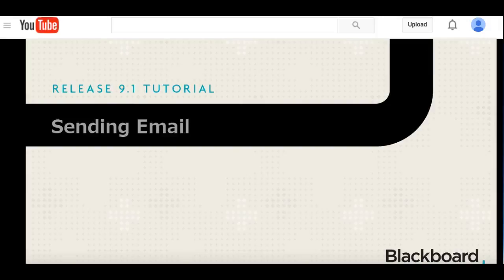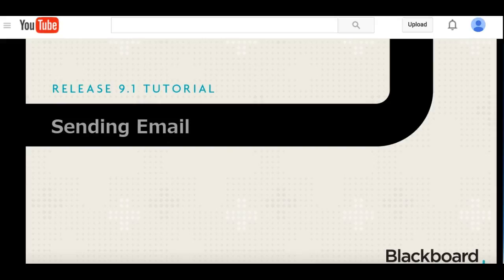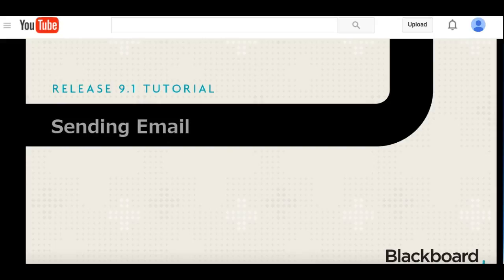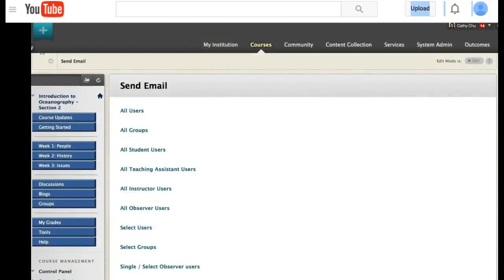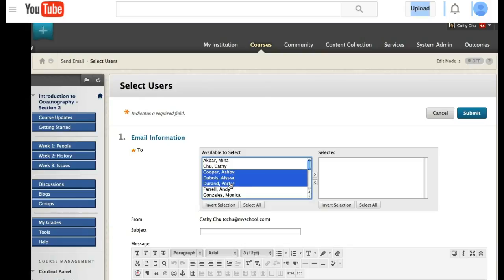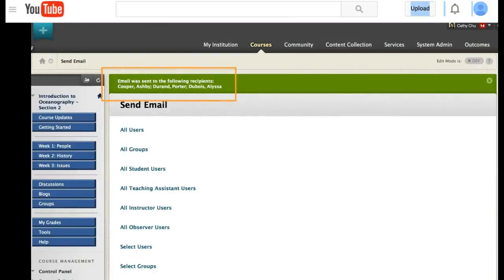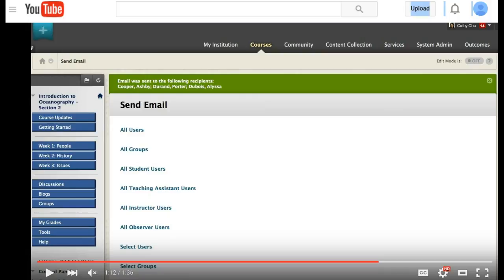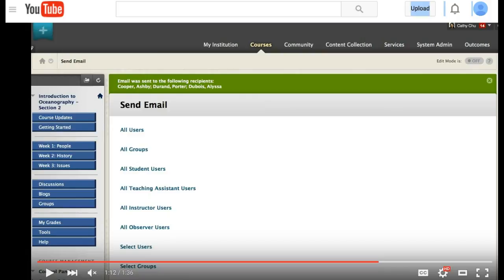Send Emails In Blackboard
Sending Email